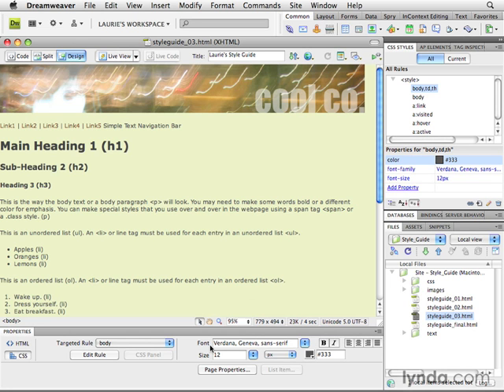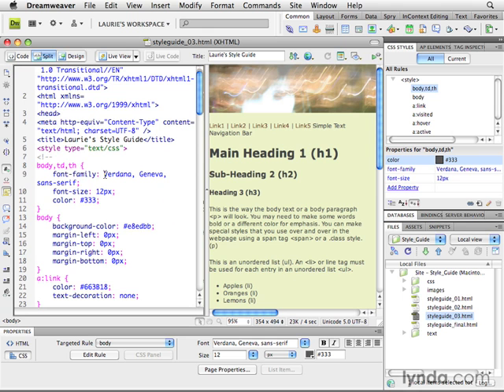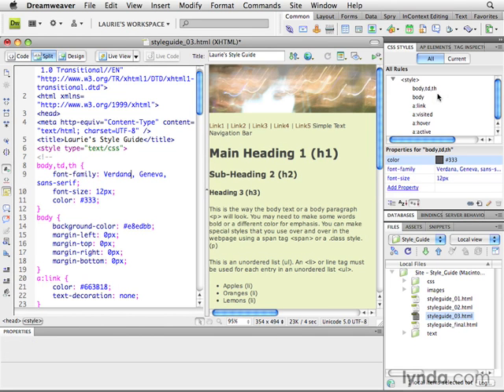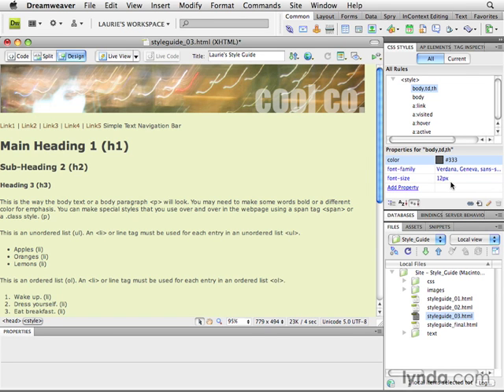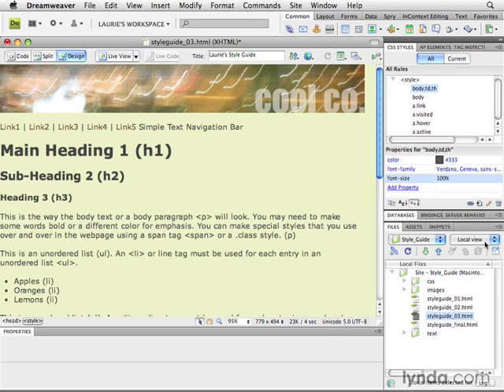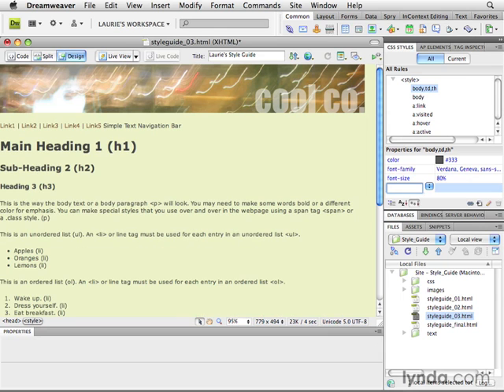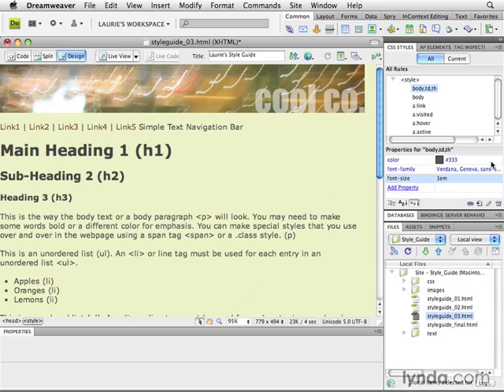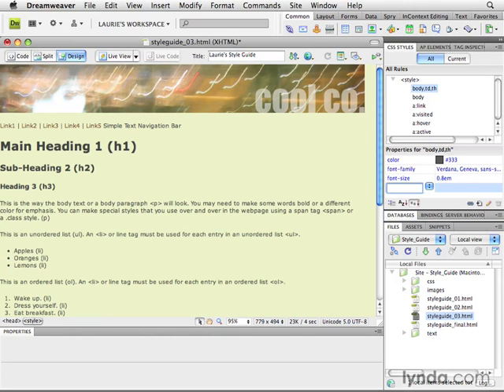18.Creating.a.CSS.Style.Guide( Working with Code, Split, and Design views).mov